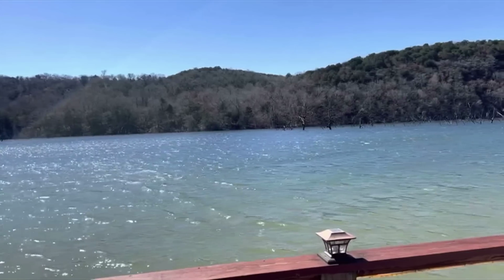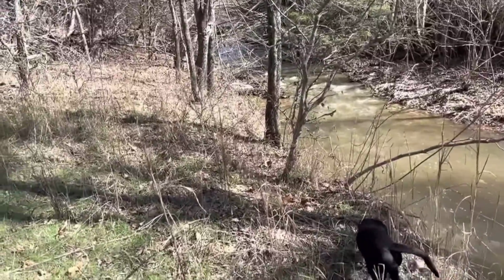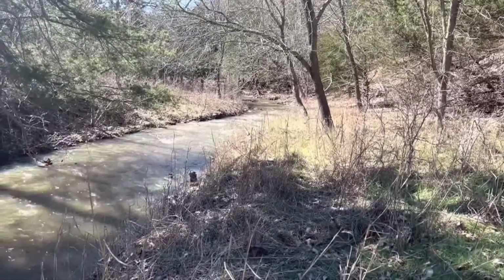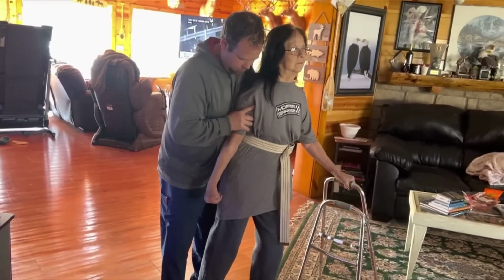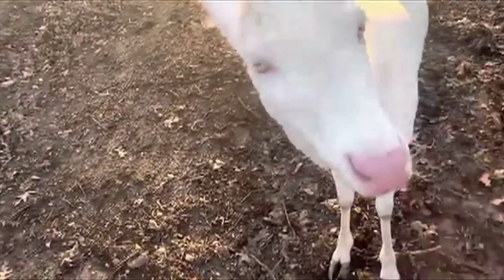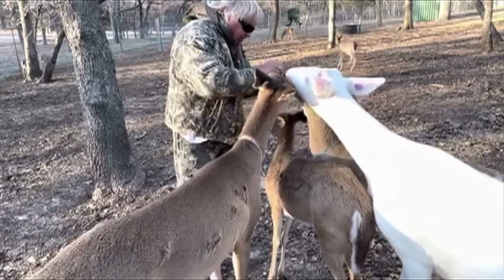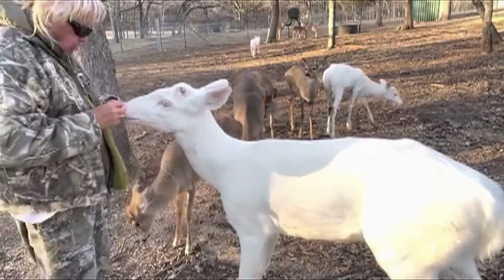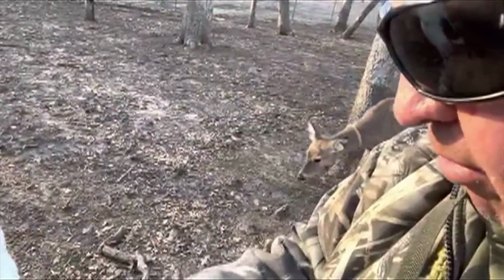Chris Walking! Big Blue Eyes!! Denmark Creek!! Muddy Water!!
Chris Walking!  Big Blue Eyes!!  Denmark Creek!!  Muddy Water!! Good Things!